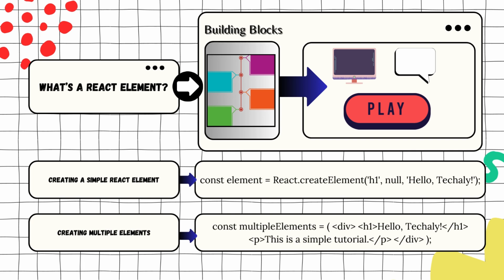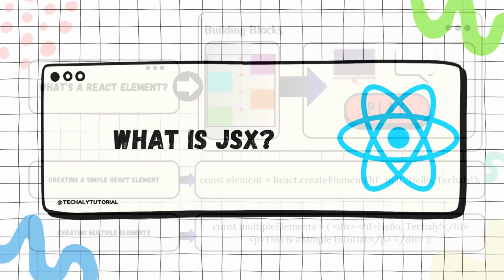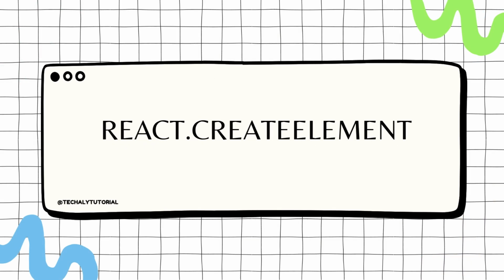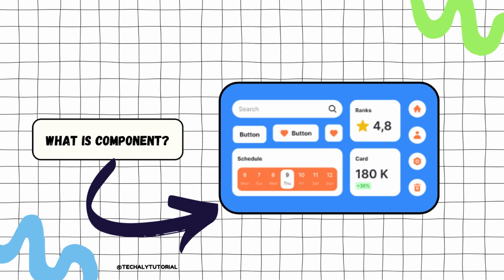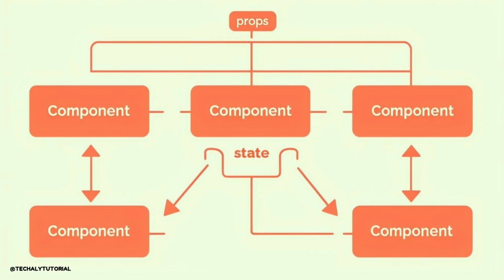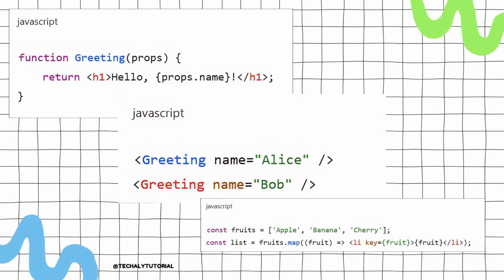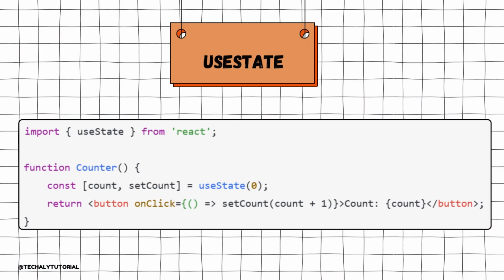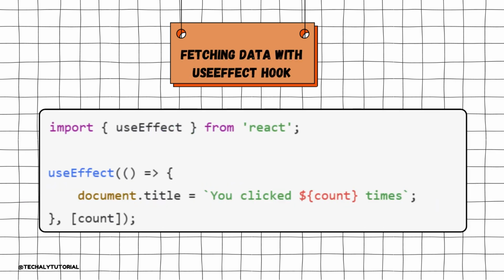React Concepts Explained in Just 5 Minutes!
In this quick 5-minute tutorial, we dive into all the essential concepts of React you need to know to get started! Whether you’re a beginner looking to understand the basics or an experienced developer wanting a fast refresher, this video will cover:

JSX: Learn how this syntax extension makes it easy to write HTML-like code in JavaScript.
Components: Discover the building blocks of every React app, from functional to class-based components.
Props: See how to pass and customize data between components.
Hooks: Understand the basics of using hooks, including useState and useEffect, to manage state and lifecycle in functional components.
By the end, you’ll have a clear grasp of these fundamental concepts, so you can confidently start building with React or sharpen your existing skills. This tutorial is designed to save you time and boost your React knowledge fast.

Tech Aly Tutorial is a YouTube channel dedicated to providing helpful tutorials and guides on the latest technology and tools. We cover topics such as web development, coding, app development, AI, machine learning, robotics, and more. Our goal is to make learning about technology easier and more accessible for everyone. We have a range of video tutorials for all levels of experience, from beginner to advanced. Whether you’re just getting started with coding or a seasoned developer, you’ll find something useful here.